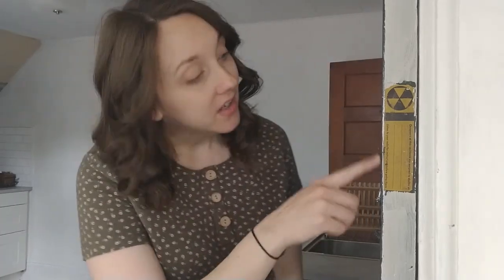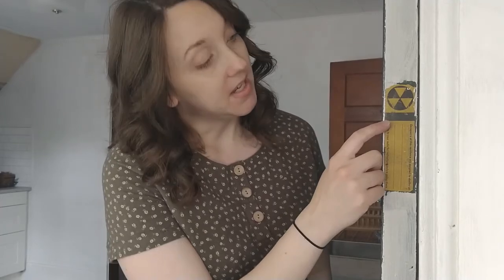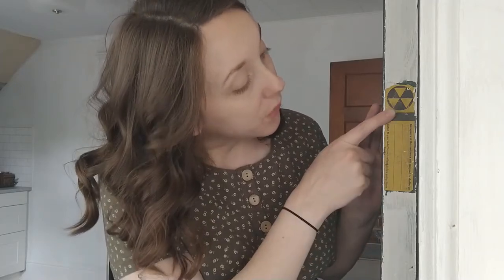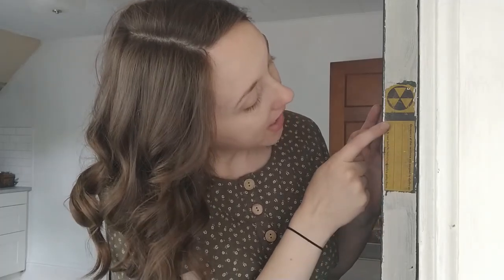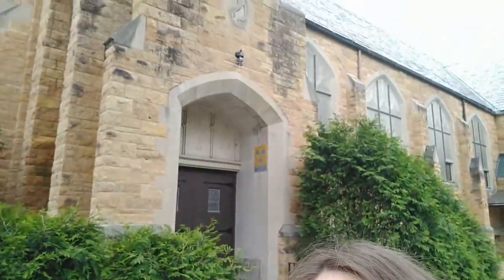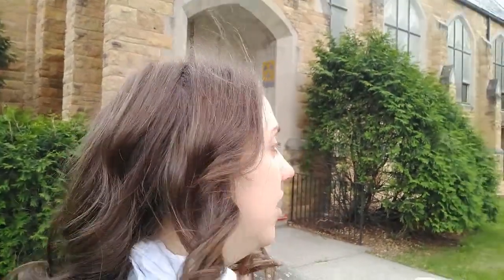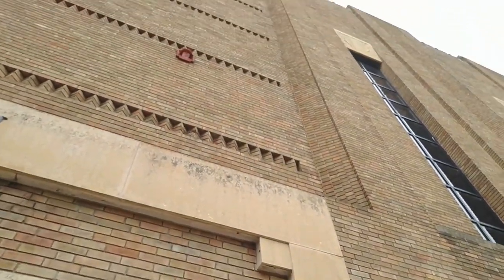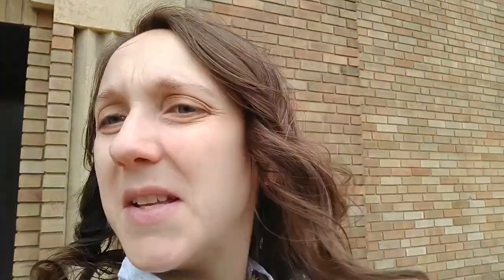Analyzing Designated Fallout Shelters: Afternoon Tea with Primary Sources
Do you have any fallout shelters in your neighborhood? Join teacher educator Kara Knight in this Learning from Home edition of Afternoon Tea with Primary Sources as she discovers a fallout shelter sticker in her house and investigates some architectural primary sources to figure out what made for an effective fallout shelter.

What was the official criteria for fallout shelters in the 1960s? Here are some primary sources to help inform your own inferences:
Annual Report of the Office of Civil Defense 1963 (page 6)